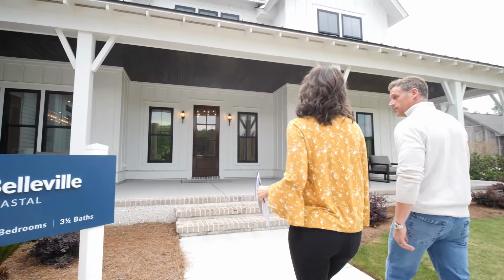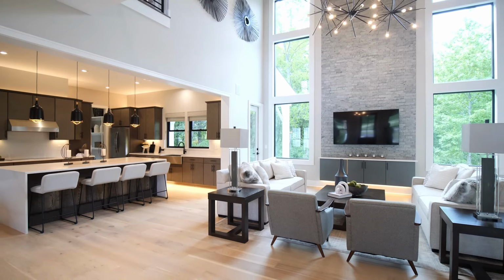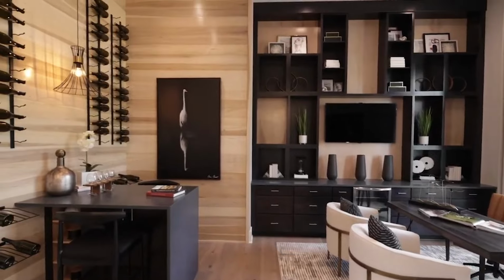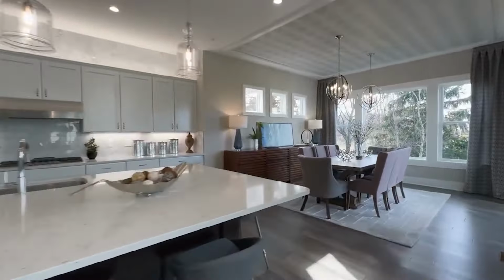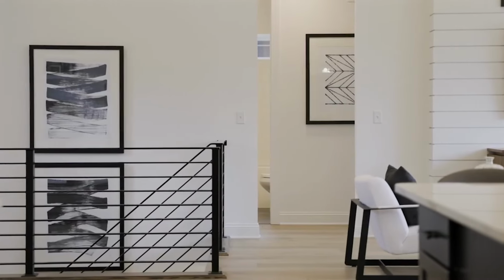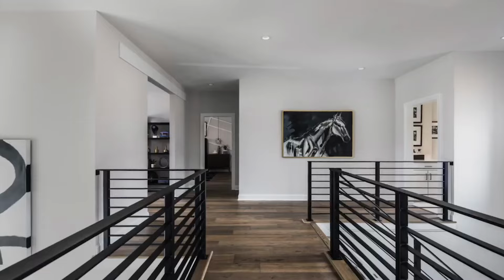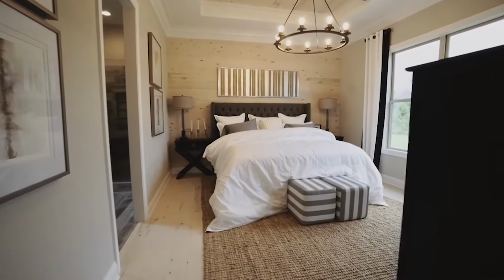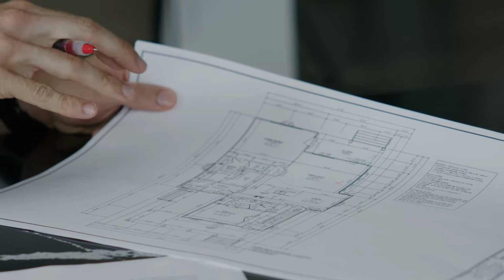Explore Building a Custom Home in Cleveland - Akron | Schumacher Homes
At Schumacher Homes, it's our goal to make the custom home building process as easy as possible in the greater Cleveland - Akron, Ohio area. That's why we built our design studio and model home right off the highway. It's the perfect place to experience the ultimate in one-stop shopping for everything in your custom home building journey.

Schumacher Homes, based in Canton, Ohio, is America’s largest custom homebuilder, with operations in 26 locations in 12 states across the country. The National Housing Quality award winning company has built over 20,000 homes, customized to fit each family’s lifestyle, since its founding by Paul Schumacher in 1992. Schumacher Homes takes each customer’s inspiration and gives it a home. Each Schumacher Homes location includes a one-stop shopping design studio and model homes displaying the latest in architectural and product trends.

Start building your dream home today!